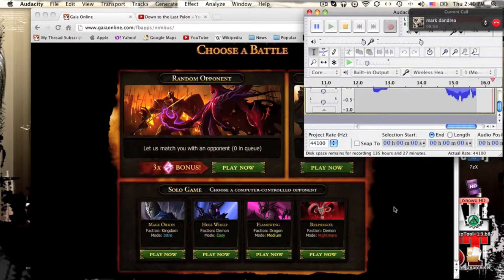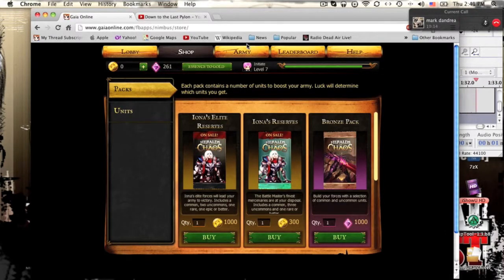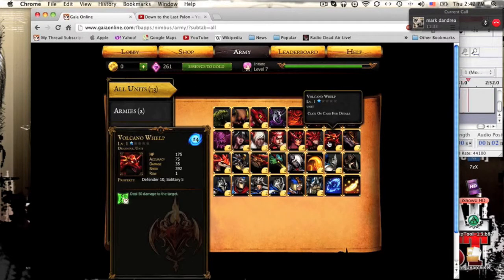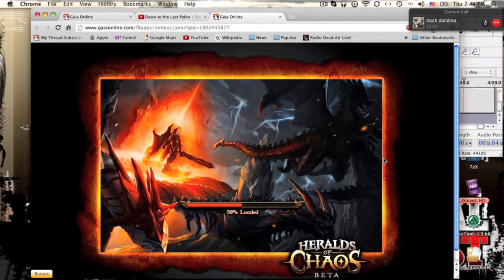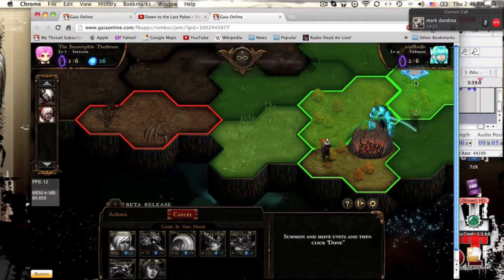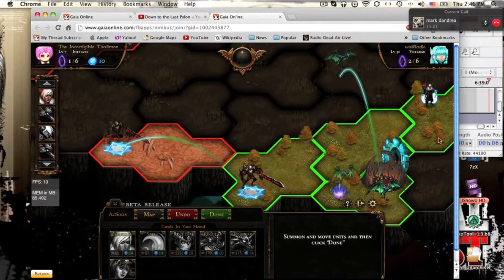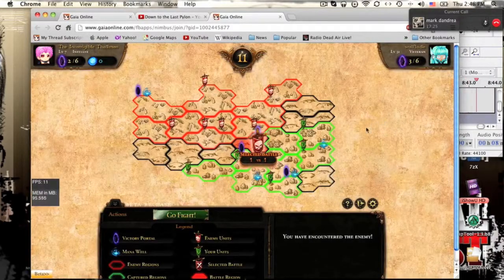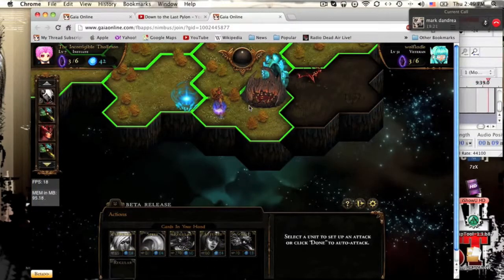Heralds of Chaos Beta Update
A few comments on the update.